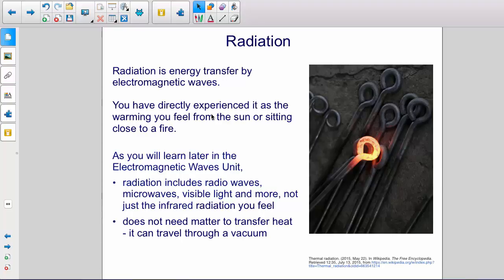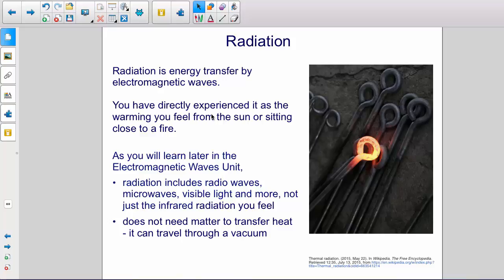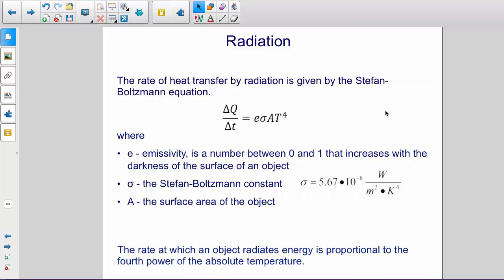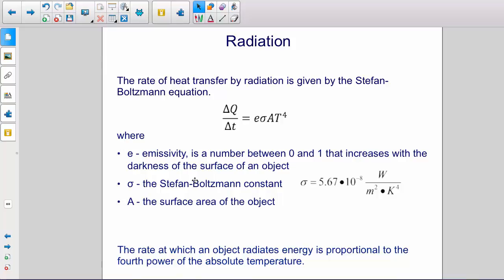AP 2 Thermal Physics Heat Transfer part 3